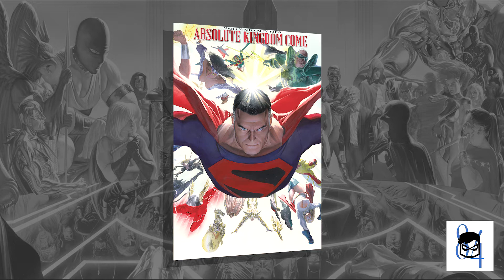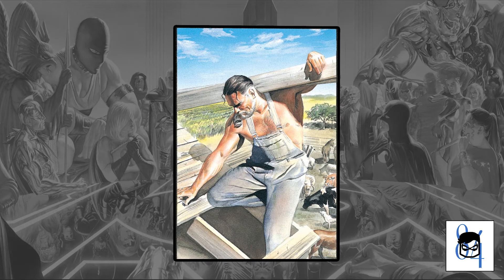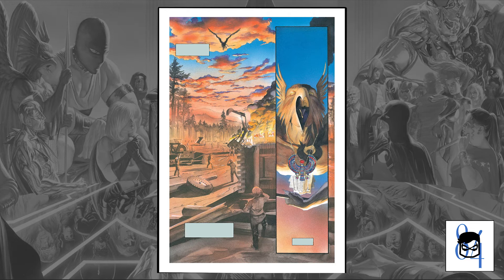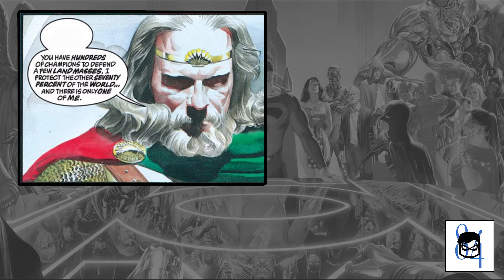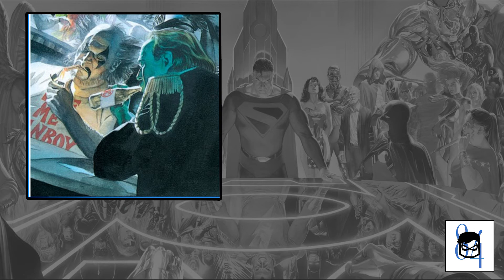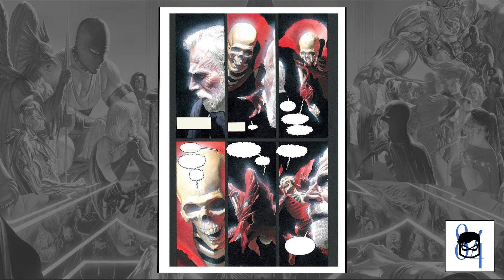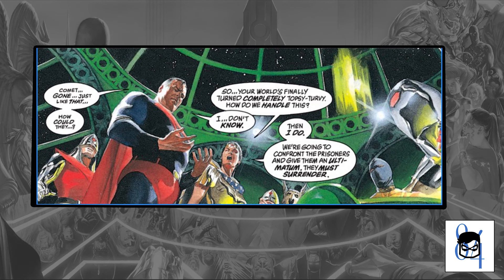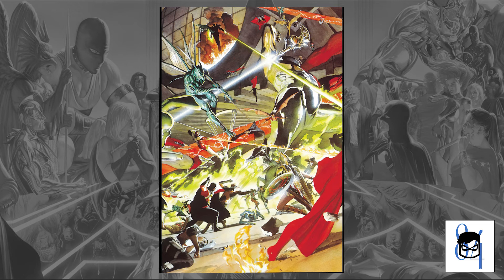ComicHead Reviews : Kingdom Come - Best (and Worst) Scenes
Today, I'll be going through the classic Kingdom Come story! I'll be going through my favorite & least scenes of the book through Glorious HD scans of the panels!

Kingdom Come is a four-issue comic book mini-series published in 1996 by DC Comics under their Elseworlds imprint. It was written by Mark Waid and Alex Ross and painted in by Ross, who also developed the concept from an original idea. This Elseworlds story is a deconstructionist tale set in a future that deals with a growing conflict between the visibly out-of-touch "traditional" superheroes,
and a growing population of largely amoral and dangerously irresponsible new vigilantes, in many cases the offspring of the traditional heroes. Between these two groups is Batman and his assembled team, who attempt to contain the escalating disaster, foil the machinations of Lex Luthor, and prevent a world-ending superhuman war.